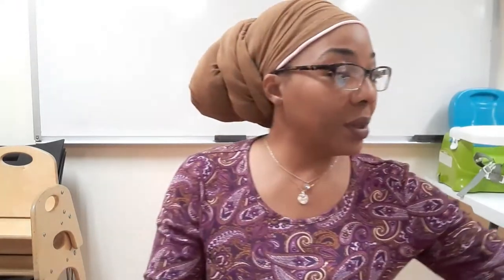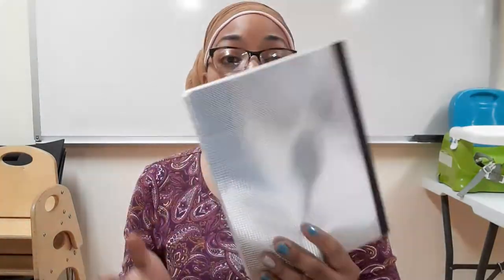Bring these to ALL Prenatal Appointments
Just a quick tip on what to bring every single time you have a prenatal appt. Actually, you may want to keep them nearby every day!

Check for NEW Videos. ! See Ya!

Appreciate U 💚

Manifest Your Birth ~ Manifest Your Life